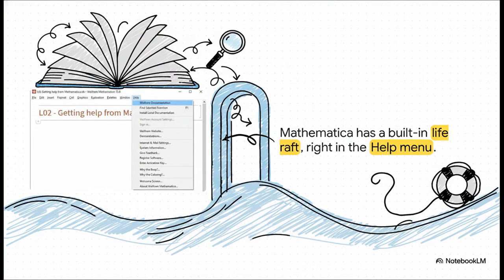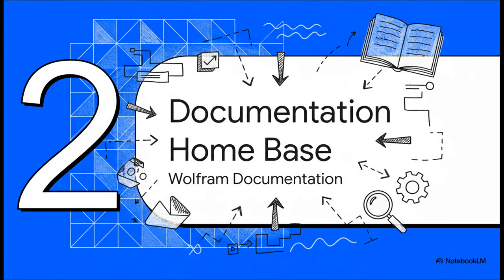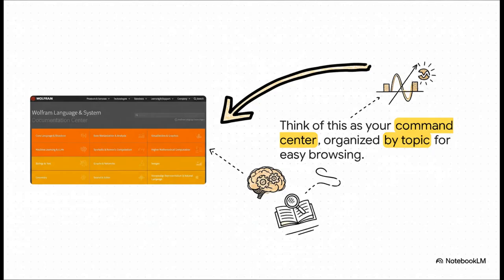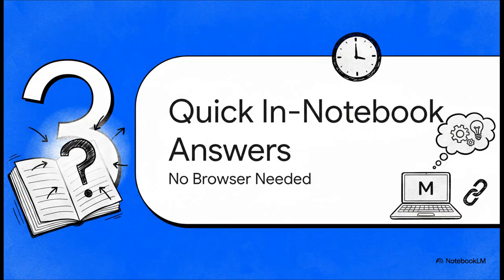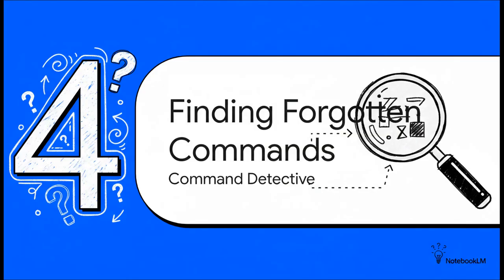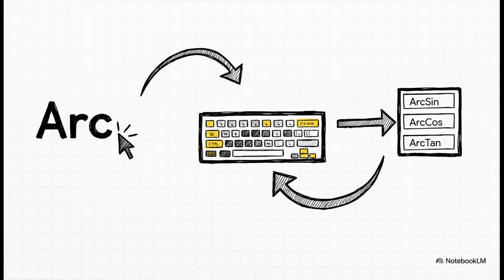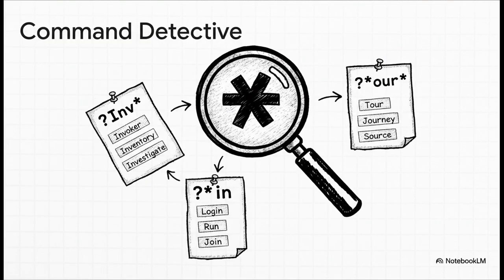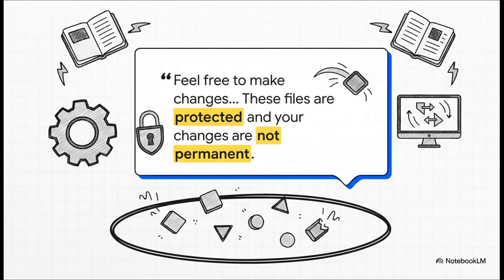Getting Help in Mathematica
Help Menu, Wolfram Documentation, Accessing Help with F1 Key, Command suggestion with Ctrl+K Key, Options Command, Wild Card Command Search